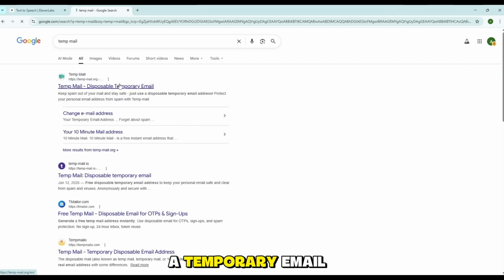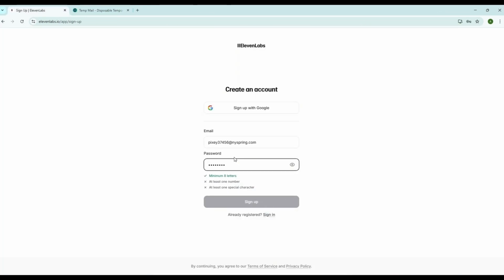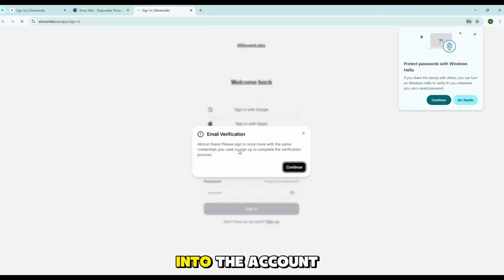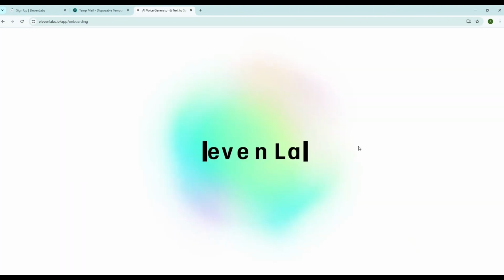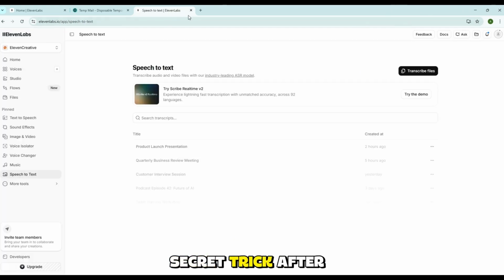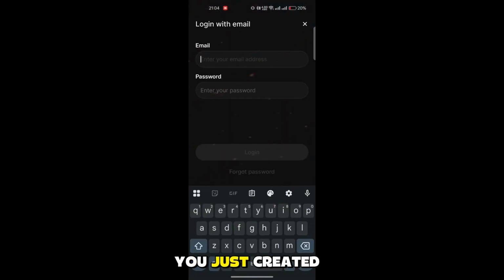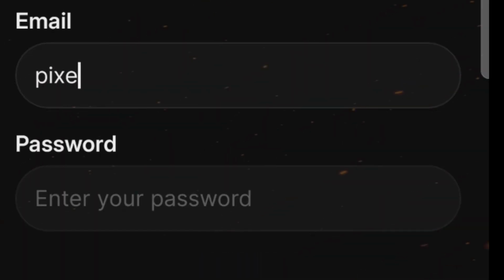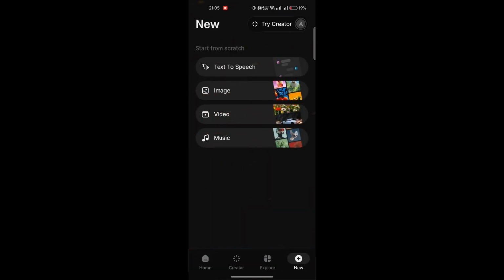How to SOLVE ElevenLabs Unusual Activity Detected Problem | 100% Working Method 🔥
Are you getting the "Unusual Activity Detected" error on ElevenLabs? Don't worry! In this video, I am revealing a SECRET TRICK to bypass this restriction and generate your AI voices without any problems.

Most people try to fix this by clearing cache or using a VPN, but it rarely works. Today, I’ll show you a unique PC-to-Mobile App method that works 100% for free accounts in 2026.

📌 In this video, you will learn:

Why ElevenLabs shows "Unusual Activity Detected".

How to create a fresh account using Temp-Mail.

The "Active Browser" trick on PC.

How to sync and generate voices on the ElevenLabs Mobile App.

Stop wasting your time with old methods. Watch this full tutorial and fix your ElevenLabs account in just 5 minutes!